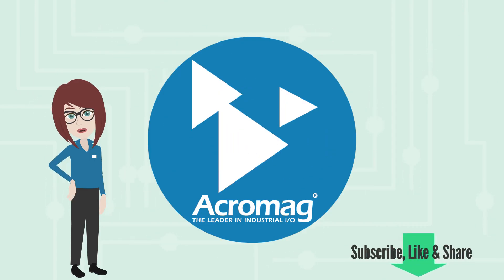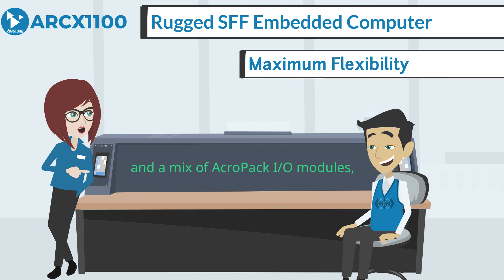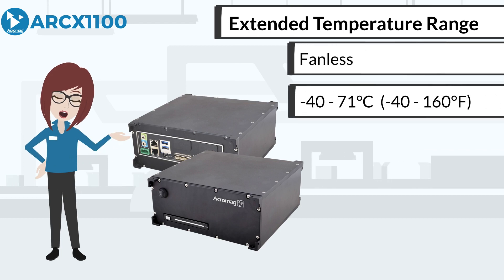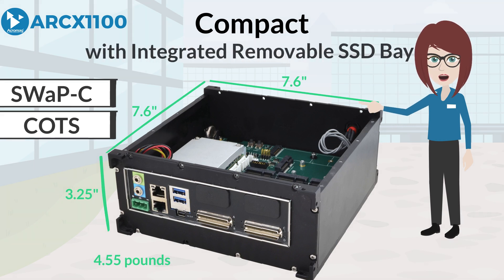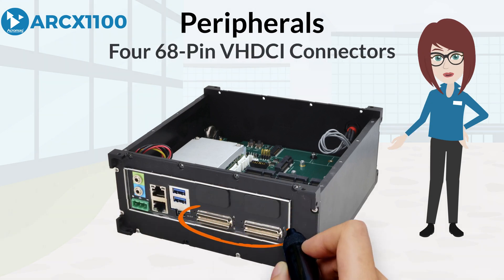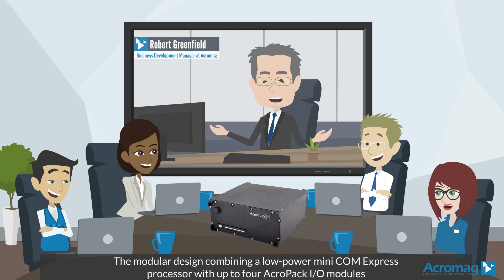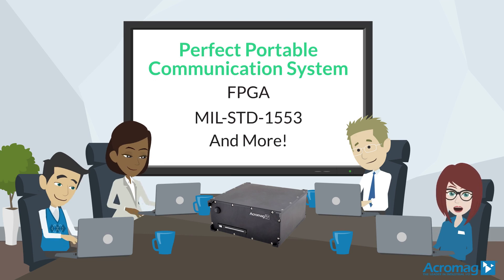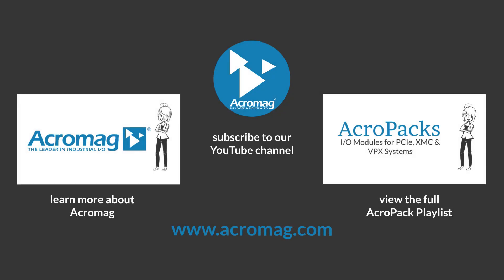Rugged Small Form Factor Embedded Computer | Acromag ARCX1100 Video Embedded Solutions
| Acromag's ARCX1100 is a customizable-off-the-shelf (COTS), SWaP-C optimized, deployable computing solution. This rugged, small form factor computer is designed for a variety of defense and industrial applications. For maximum flexibility, the modular platform combines a carrier card hosting a COM Express Type 10 CPU and a mix of AcroPack I/O modules to support a variety of communication, monitoring and control functions. Front ports offer easy access to gigabit Ethernet, USB, video, and COM signals. High-density connectors simplify interfacing field signals.

Typical applications include deployable systems such as: vetronics, C4ISR, payload management, as well as command and control for drones and robotics. The ARCX1100 is perfect as a portable communication system with the ability to add A/D, D/A, discrete I/O, RS-232/485, CAN bus, Ethernet, FPGA, MIL-STD-1553, and other signal interfaces. Using AcroPack plug-in I/O modules provides a more rugged alternative to mini PCIe modules that eliminates the need for internal cables. More than 25 AcroPack models are available to meet your I/O requirements.

Check out Acromag's Embedded I/O app notes, tech notes, and white papers